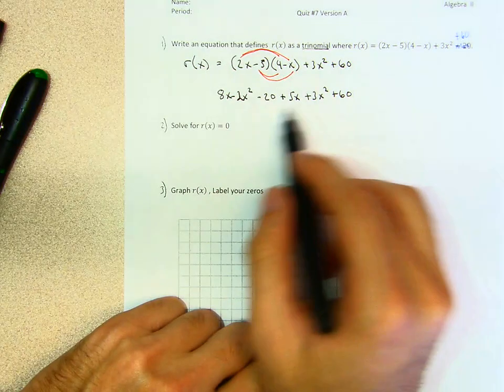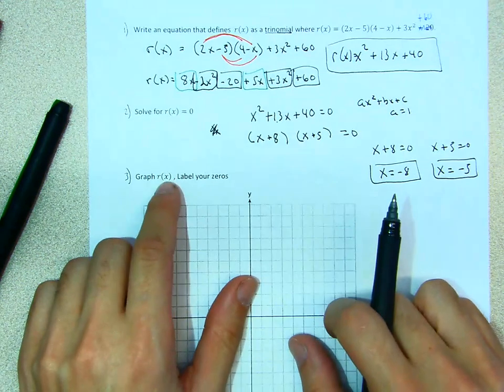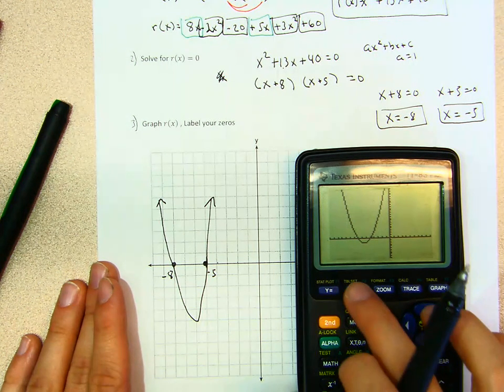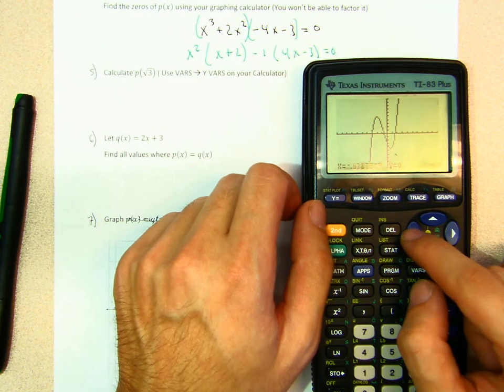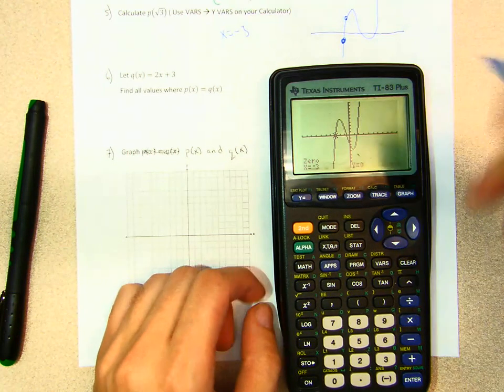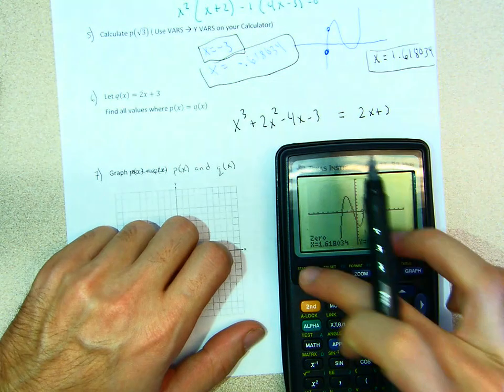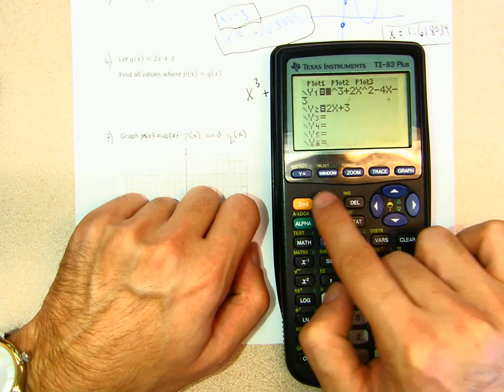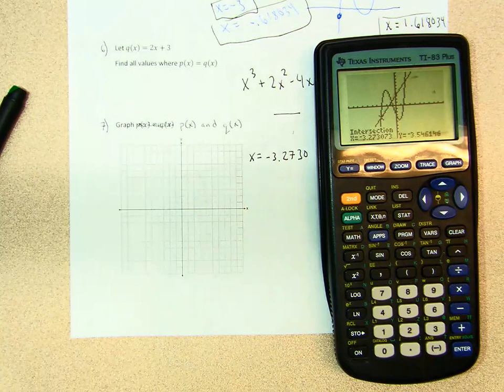Quiz #7 Graphing and Intersection